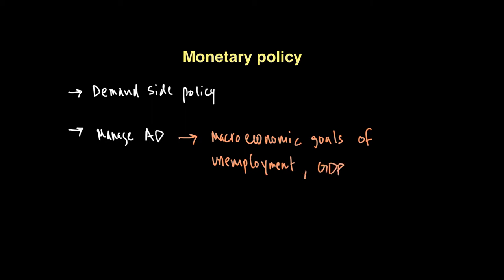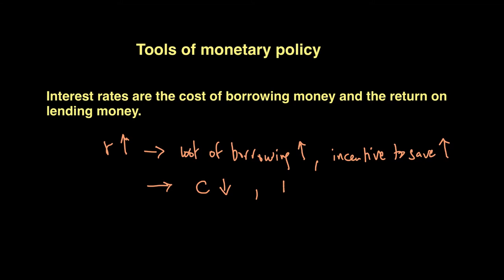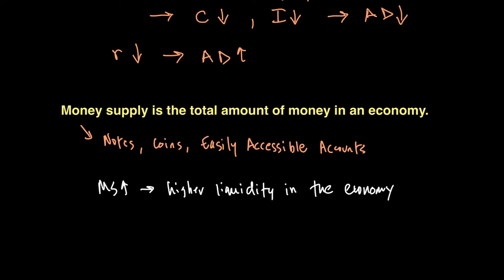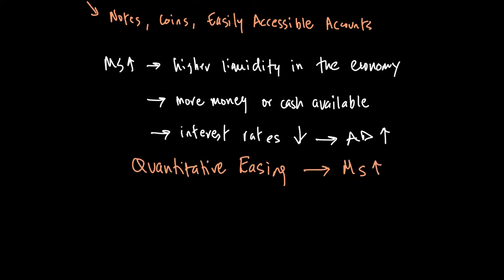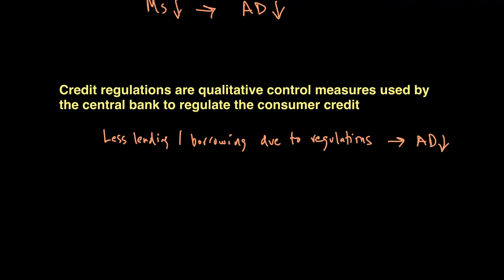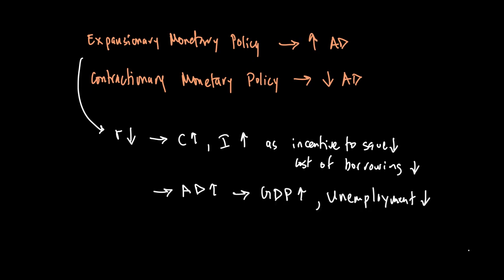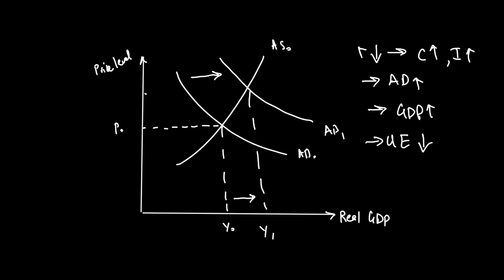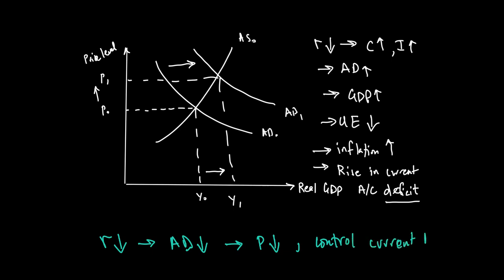Monetary Policy | Government Macroeconomic Intervention | A Level Economics 9708